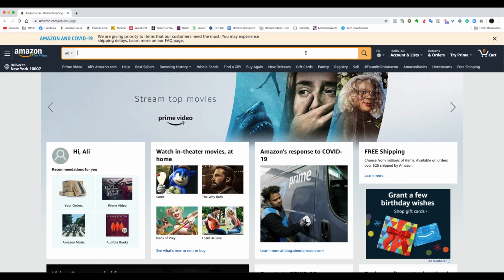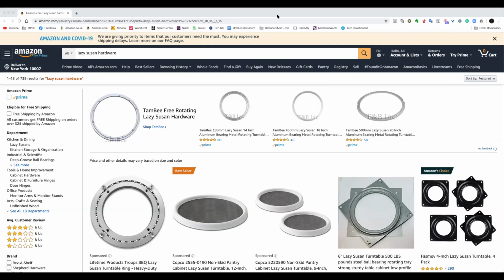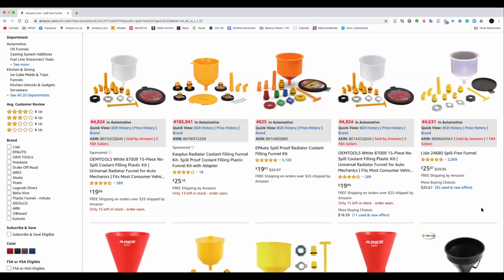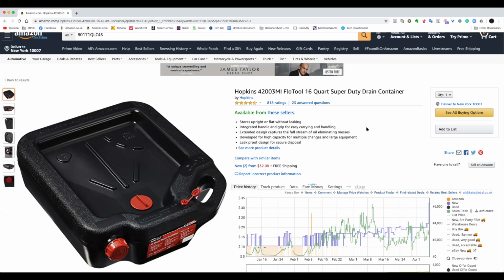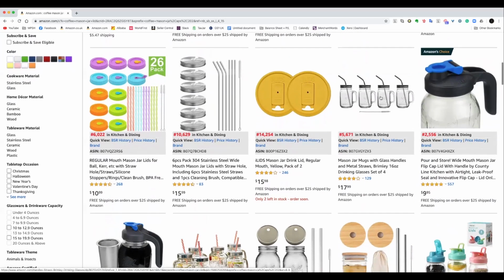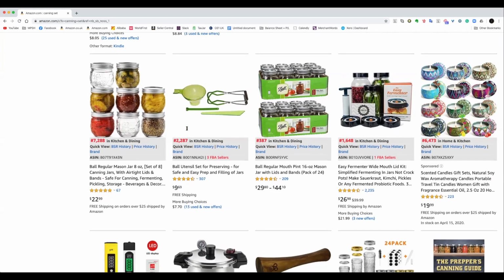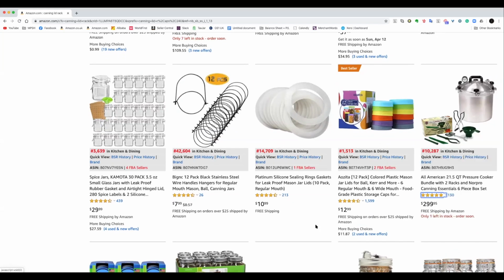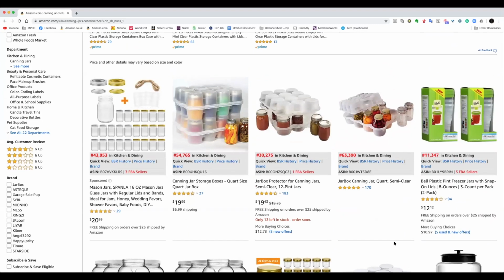[PRODUCT RESEARCH] Worst Amazon FBA Products To Sell! 🤯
Please STEER CLEAR of these products that are in this video! ❌

The funny thing about these Amazon FBA products is that they look good when you first see them!

But as the guys dive further into analyzing the Amazon market, you can see that these products aren't all they are cracked up to be!

This is why we say that Amazon FBA product research is the one thing that you should truly focus on to have a successful Amazon business!

Being able to read the Amazon marketplace without any software is an added bonus and should be learned by everyone that wants to get into selling products online!

Whether you are selling on Shopify or Esty, reading the market is essential to success in e-commerce!